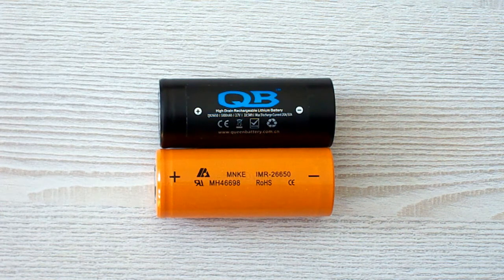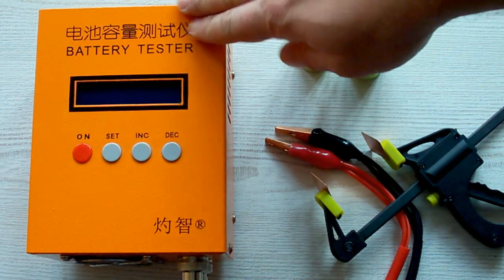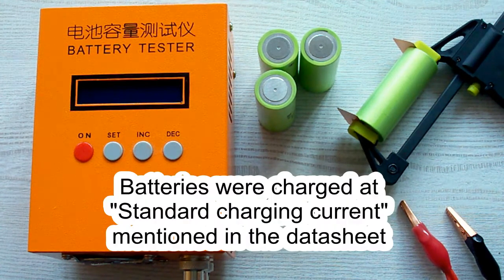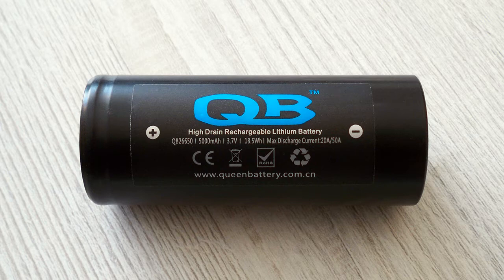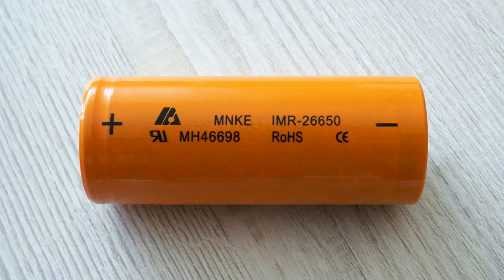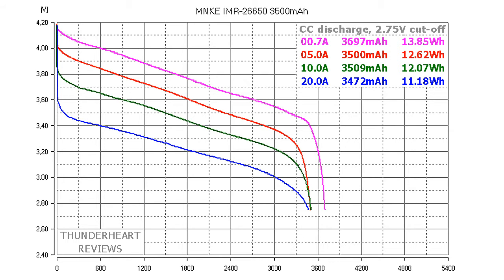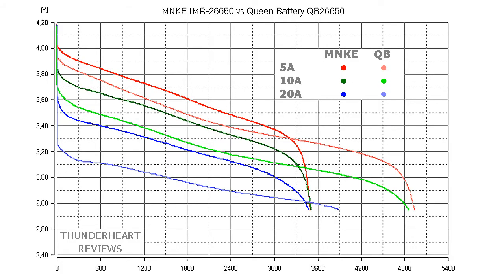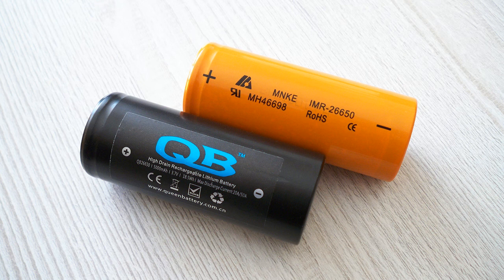MNKE IMR-26650 and Queen Battery QB26650 26650 size Li-ion cells' capacity test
26650 batteries' discharge tests at 0.2C, 5A, 10A and 20A
0:00 - Introduction
1:01 - Testing equipment and conditions
2:27 - Battery supplier
2:50 - Queen Battery QB26650 cell's specs and test
4:19 - MNKE IMR-26650 cell's specs and test
6:18 - Comparison at 5, 10 and 20A
6:56 - Conclusion